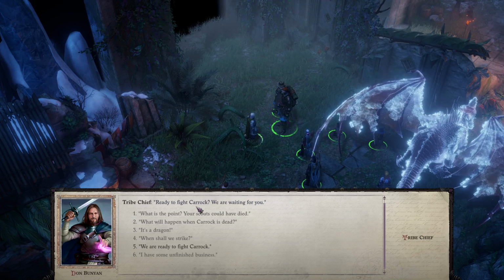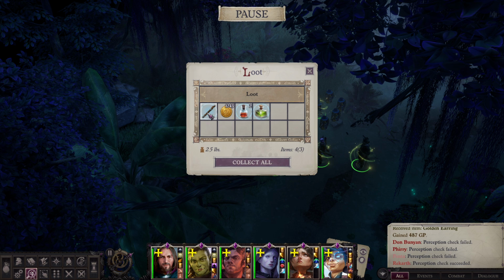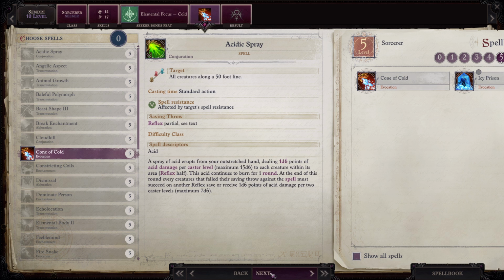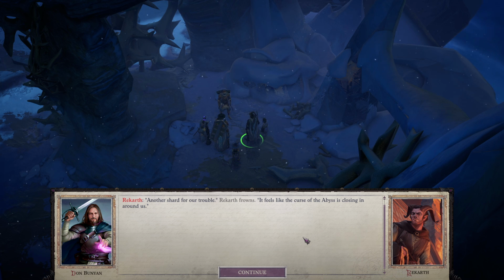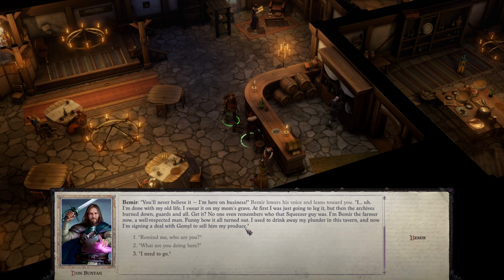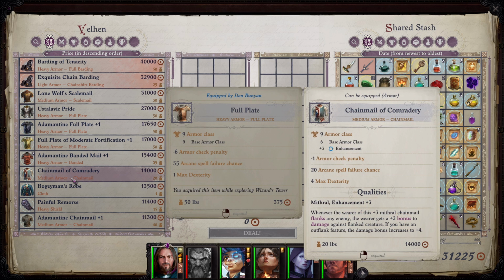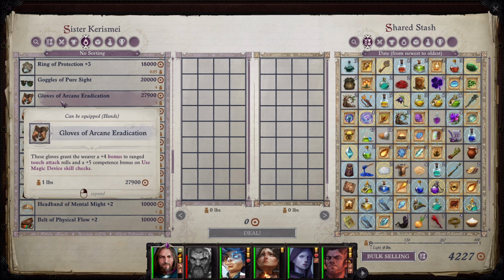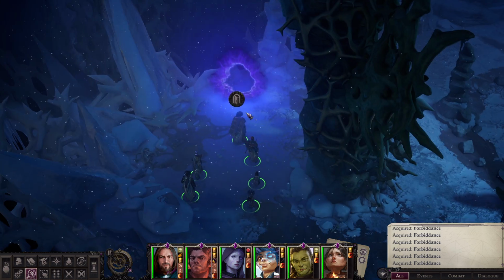Clash with Crazed Carrock - Pathfinder: Wrath of the Righteous - The Lord of Nothing - 16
Episode 16 of Let's Play Pathfinder: Wrath of the Righteous - The Lord of Nothing is here! We take down the crazed treant, Carrock, with the help of the villagers and some unexpected backup. Enjoy!

About the Game:
The Lord of Nothing is the fifth premium DLC for Pathfinder: Wrath of the Righteous, wrapping up the story of the second DLC, Through the Ashes. Explore new and unique locations, make new friends, and face a powerful demon lord in order to bring Sendri and Rekarth's story to its long-awaited finale. The outcome of your adventure — and for the characters, depends solely on you and your choices. After all, there are more than five unique endings in the DLC.

In The Lord of Nothing DLC you will have to survive frozen lands, uncover the secrets of a mysterious wizard's tower, help some Kellids in blooming caves, and even delve into the Shadow Plane! But you won't be alone: an angel of Sarenrae with a tragic past and a captivating new android companion will join you as you confront the evil flourishing in the remote corners of Golarion. And don’t think your commander is being left out — a new quest and dungeon will be available to complete in the fifth chapter of the base game.

Pathfinder: Wrath of the Righteous - The Lord of Nothing on Steam

Pathfinder: Wrath of the Righteous - The Lord of Nothing on GOG